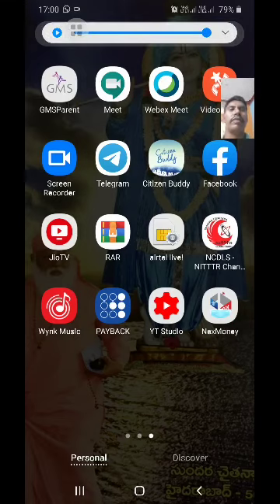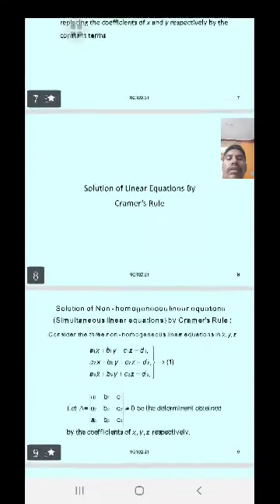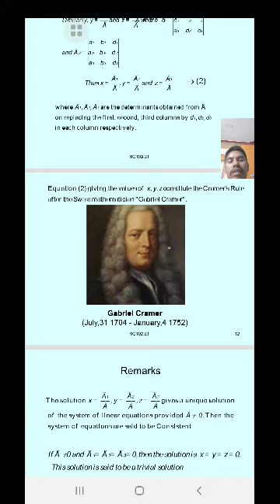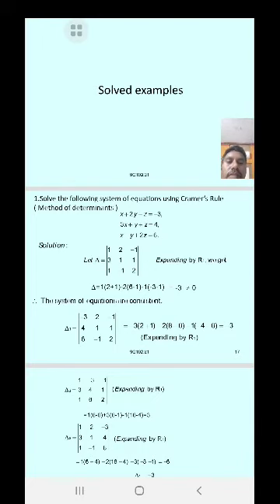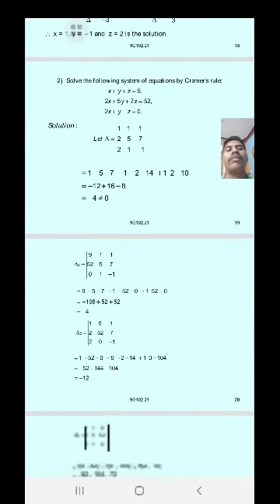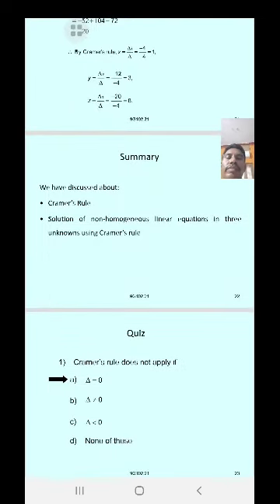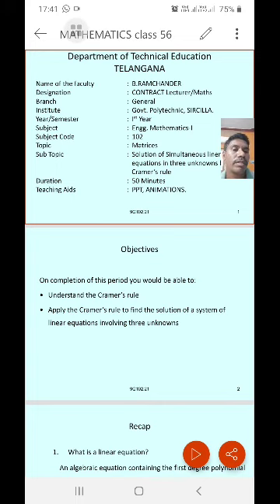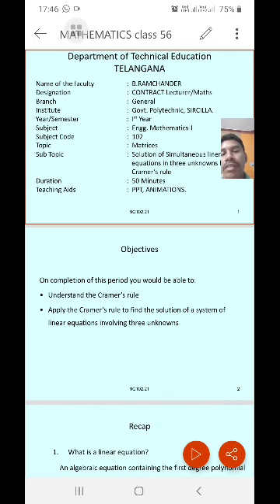RAMCHANDER Maths sem1 Cramer's rule